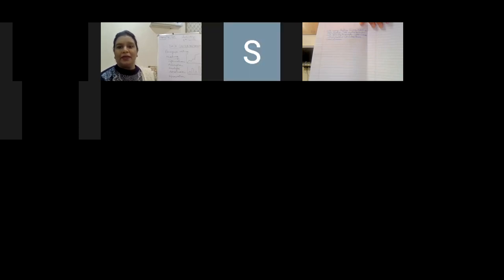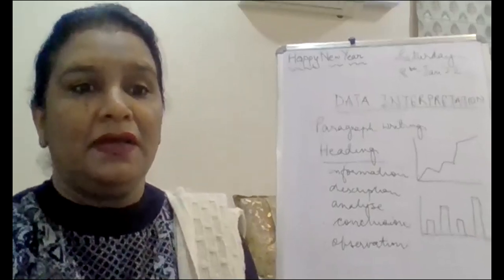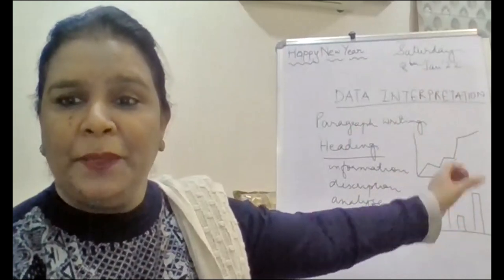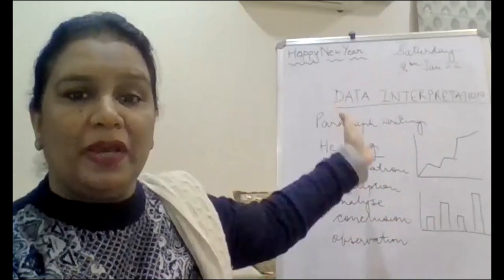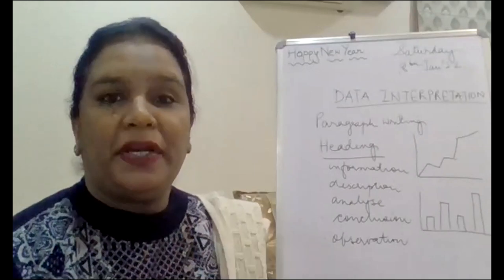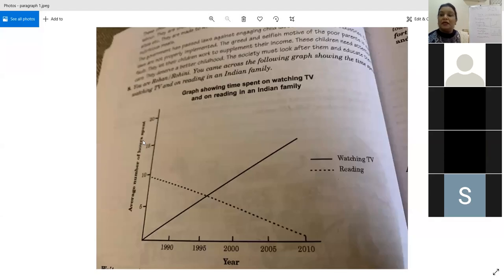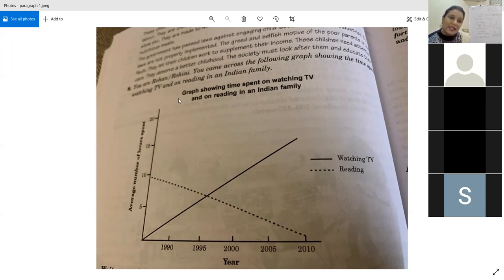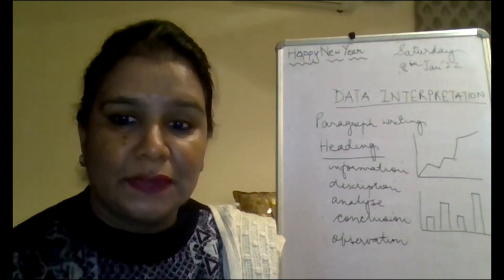CLASS XC ENG 8 1 22